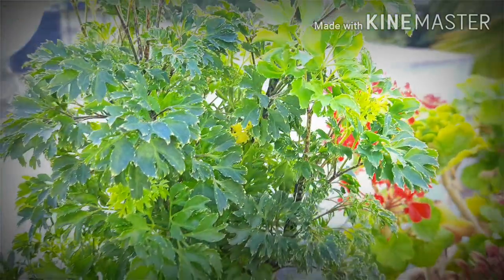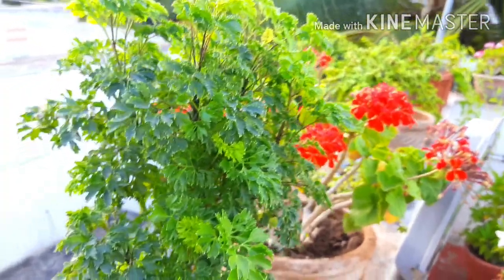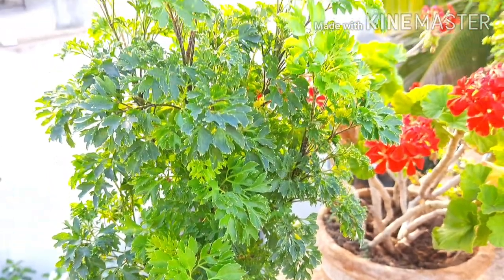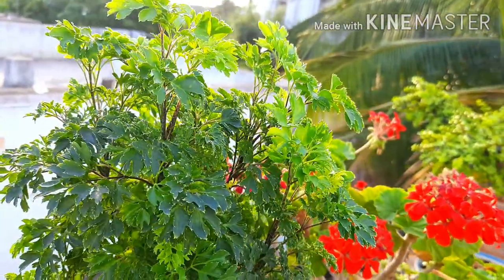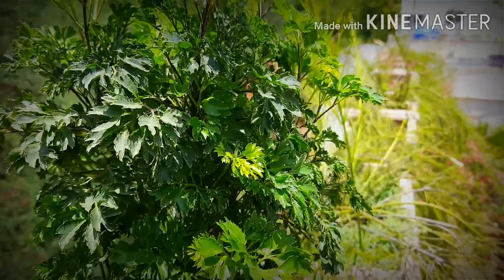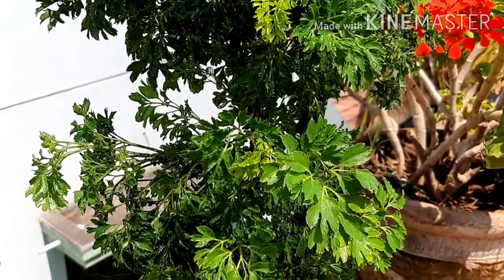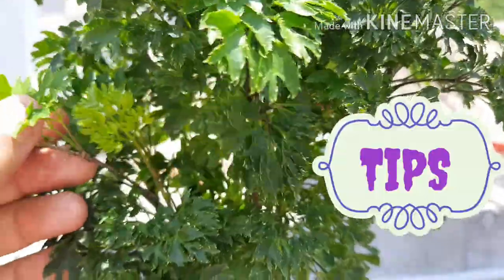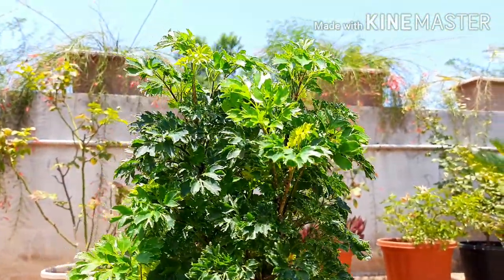ARALIA PLANT||ARALIA PLANT INFORMATION || AK GARDENING PASSION.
Hello friends,

Welcoming you all to AK gardening passion channel.

Friends on this channel I share information on gardening and related topics.

In this video you will know information of Araelia plant.

1)how to grow and care aralia plant,
2) soil requirement of aralia plant,
3) how to propagate aralia plant,
4) water requirement of aralia plant,
5) light requirements of aralia  plant,
6) fertilizer requirement of aralia plant,
7) how to prune aralia plant,
8) how to maintain aralia plant.